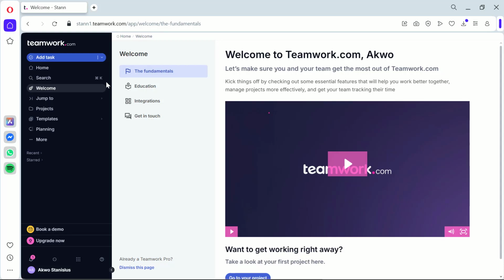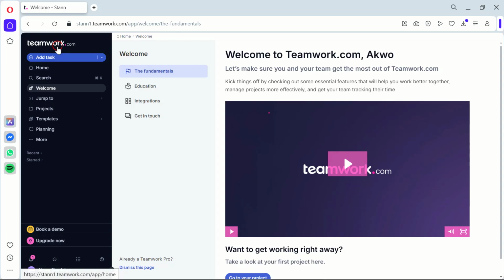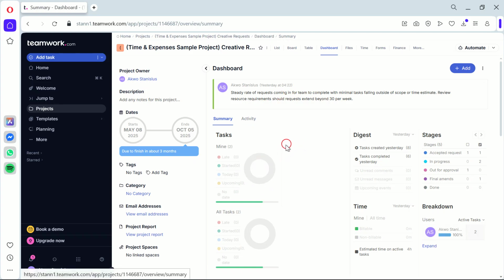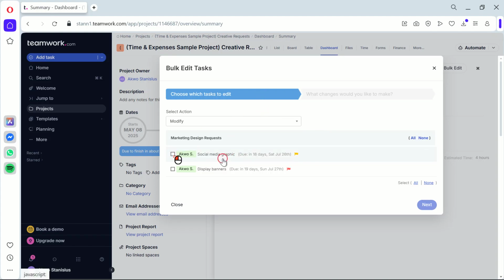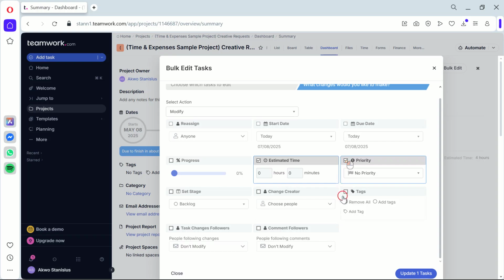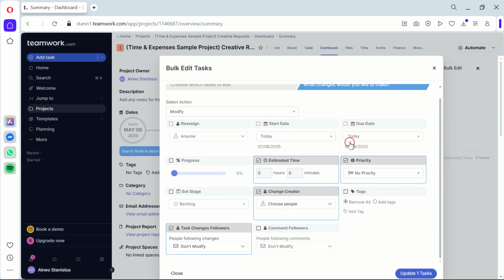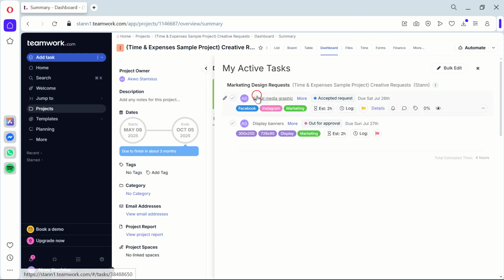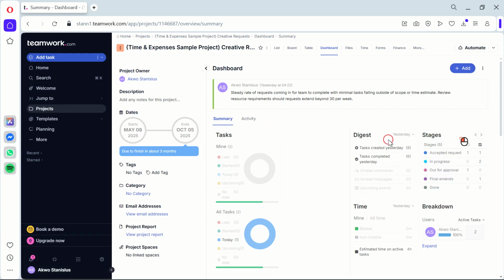How To Create And Use Custom Widgets On TEAMWORK.COM (Full 2025 Guide)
Welcome to this comprehensive How To Create And Use Custom Widgets On TEAMWORK.COM (Full 2025 Guide) tutorial! In this detailed guide, I'll walk you through everything you need to know about How To Create And Use Custom Widgets On TEAMWORK.COM (Full 2025 Guide).

 What You'll Learn in This How To Create And Use Custom Widgets On TEAMWORK.COM (Full 2025 Guide) Tutorial:
• Complete step-by-step instructions for How To Create And Use Custom Widgets On TEAMWORK.COM (Full 2025 Guide)

Whether you're a complete beginner or looking to improve your skills, this How To Create And Use Custom Widgets On TEAMWORK.COM (Full 2025 Guide) tutorial covers everything from basic concepts to advanced strategies. I've designed this guide to be easy to follow, practical, and immediately actionable.

 Why This How To Create And Use Custom Widgets On TEAMWORK.COM (Full 2025 Guide) Tutorial is Different:

 Perfect for:
• Beginners who want to learn How To Create And Use Custom Widgets On TEAMWORK.COM (Full 2025 Guide) from scratch

Don't forget to LIKE this video if it helped you learn How To Create And Use Custom Widgets On TEAMWORK.COM (Full 2025 Guide) and SUBSCRIBE for more in-depth tutorials like this one!

Questions? Drop them in the comments below! I read every comment and try to respond to as many as possible.

• Share with anyone who might benefit from learning How To Create And Use Custom Widgets On TEAMWORK.COM (Full 2025 Guide)